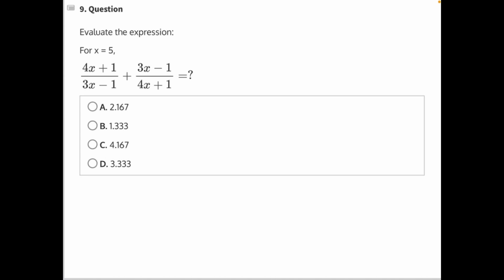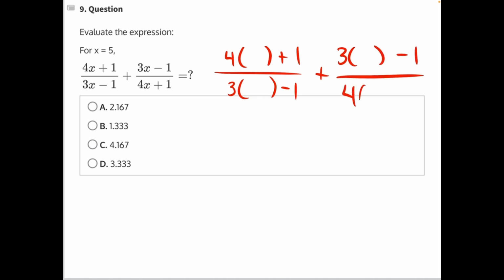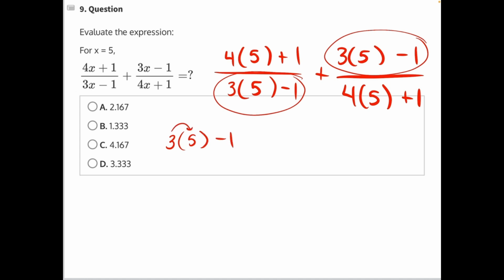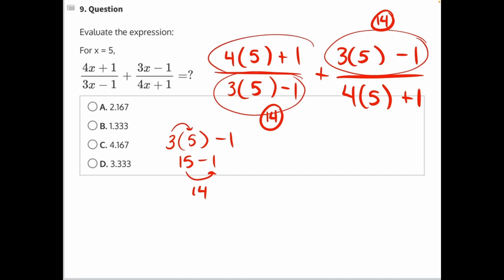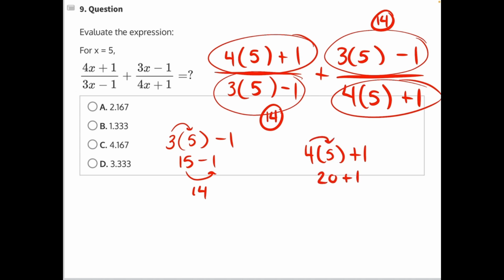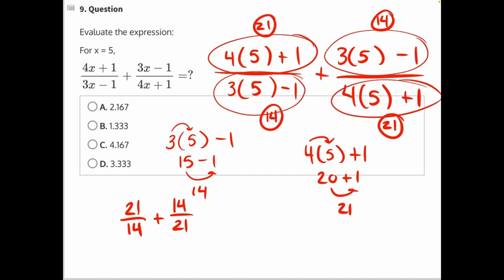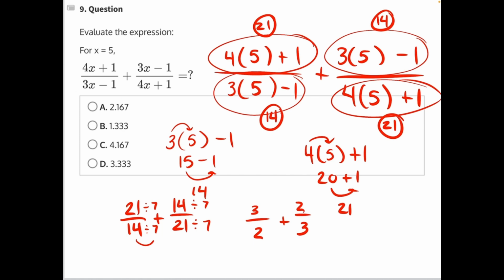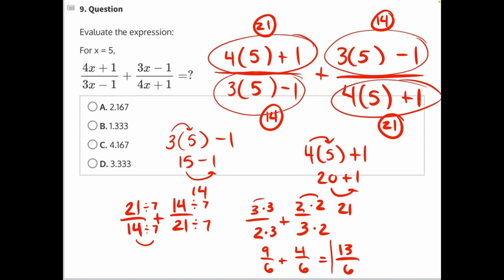Evaluate Algebraic Expressions 9